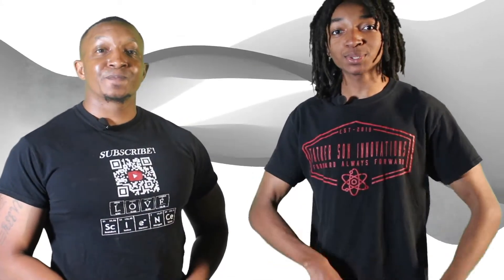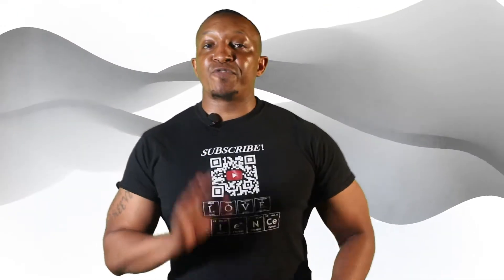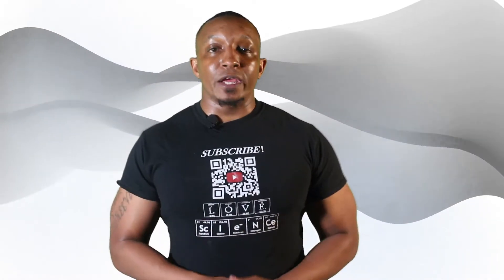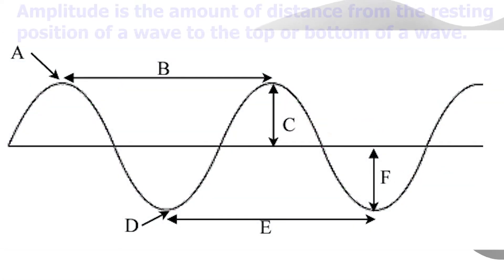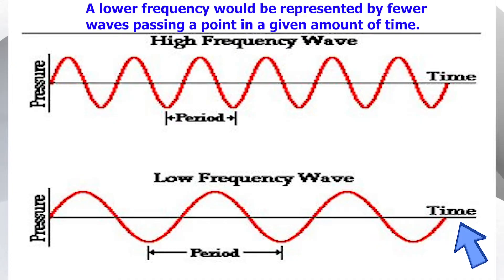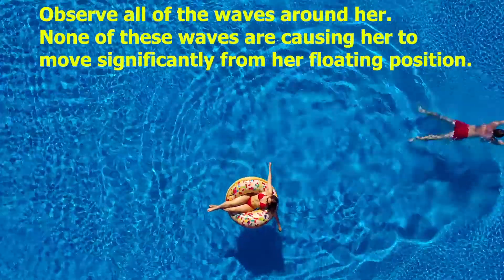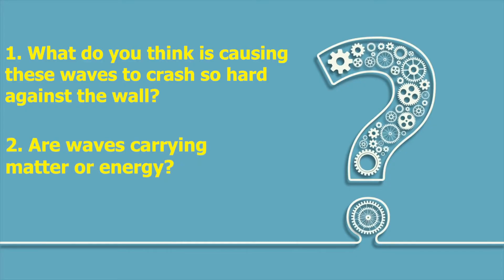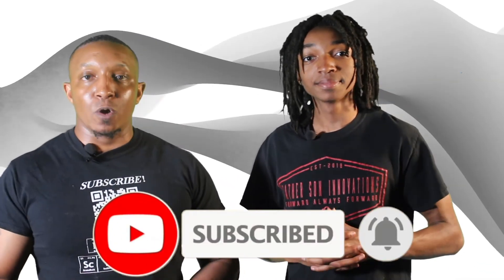The 5 Major Characteristics of Waves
In today's video we go over the five major characteristics of waves including crest, trough, wavelength, amplitude, and frequency.  Video notes, an interactive activity, and a topic quiz are included in the description below.

00:00 - Intro
00:25 - Learning targets
00:37 - 5 Basic characteristics of waves
01:24 - Counting wave trains
01:53 - Amplitude
02:23 - Frequency
03:13 - Do waves carry energy or matter?
04:00 - Outro Check out our science courses at: htttps://fsicourses.net Check out our science courses at: htttps://fsicourses.net